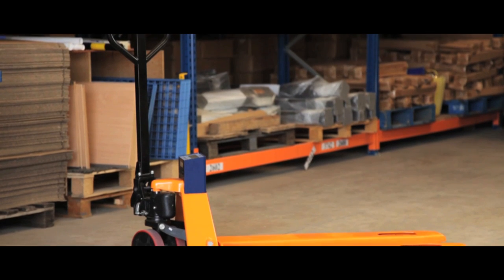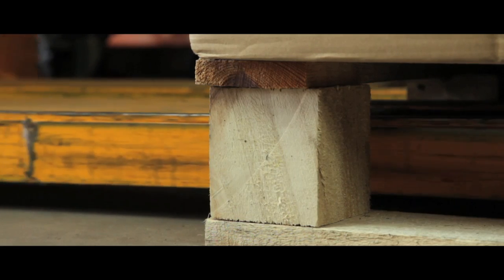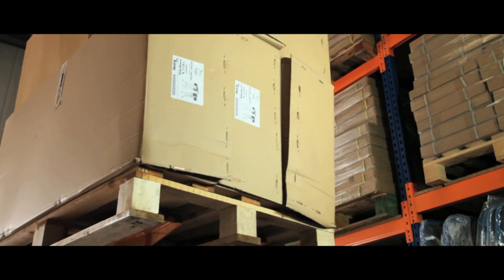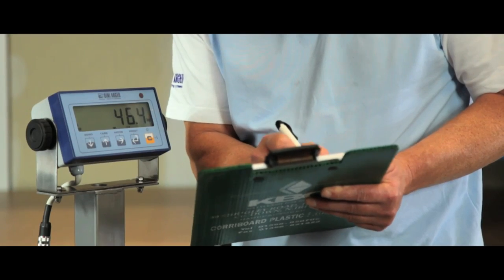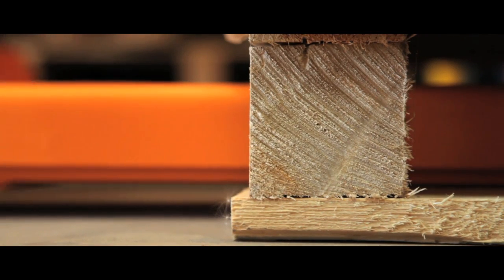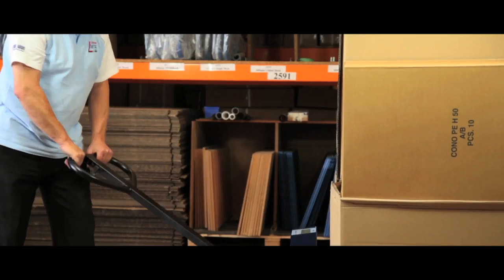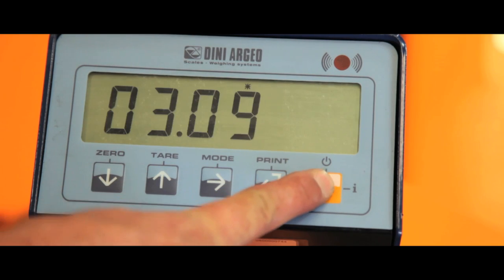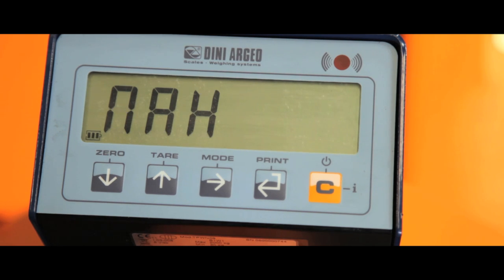Weigh n Go Pallet Weighing scales